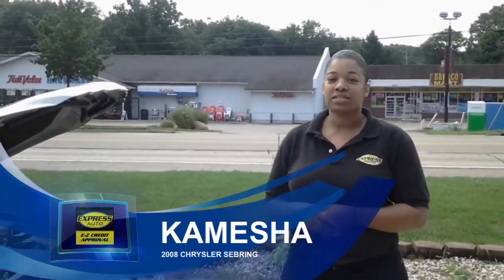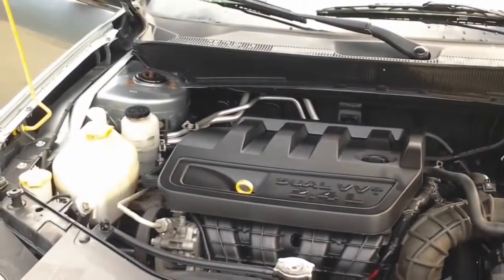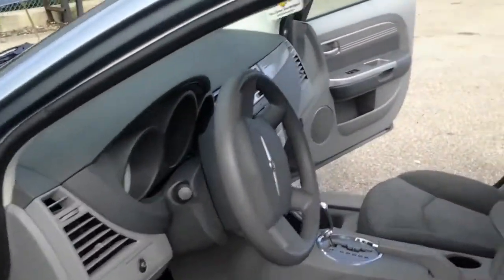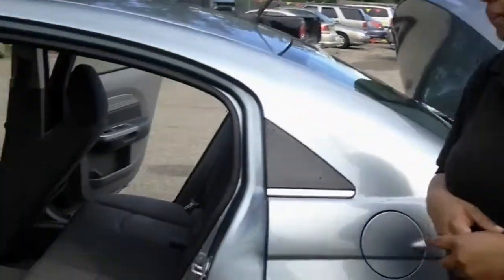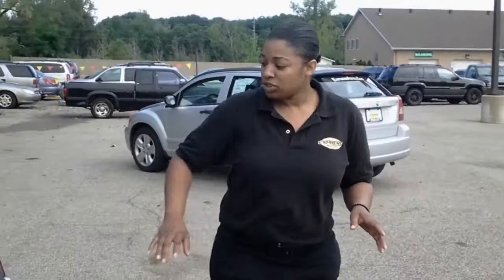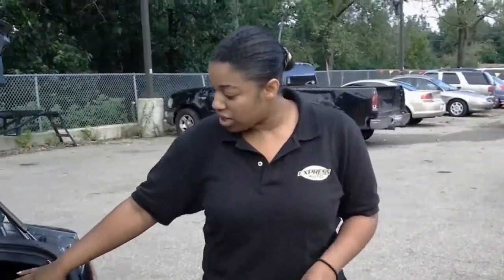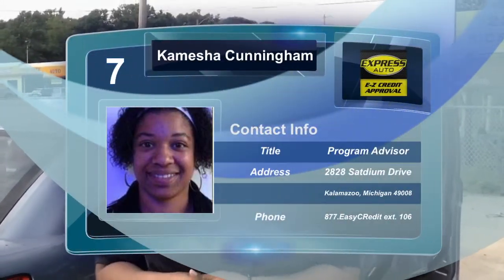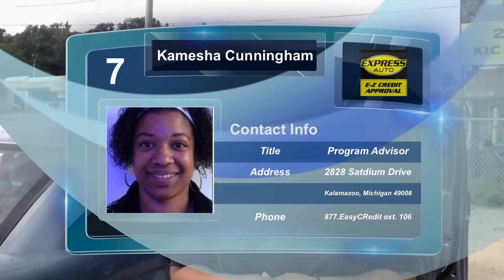Express Auto • 2008 Chrysler Sebring K1969V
Jamie from our Kalamazoo store gives us a tour of this 2008 Chrysler Sebring (Stock#:K1969V). Just one of dozens of terrific cross-over vehicles we have on our lot.

Express Auto in Niles, Michigan. Express Auto is the largest independent used car dealership in southwest Michigan providing car loans to people with bad or no credit. Locations in Holland, NIles, Benton Harbor, Battle Creek and Kalamazoo.